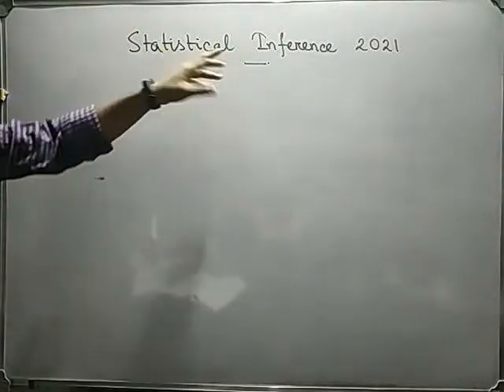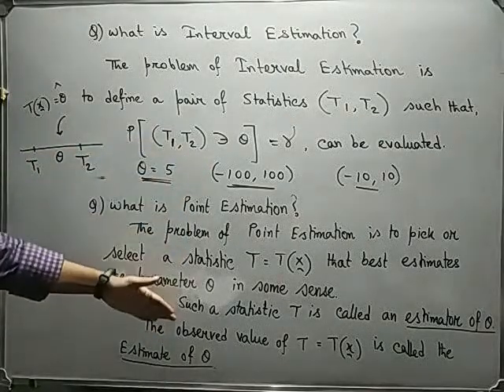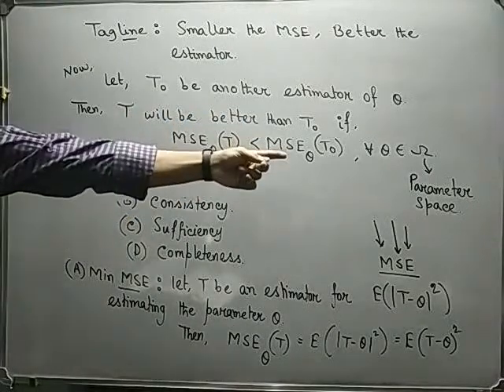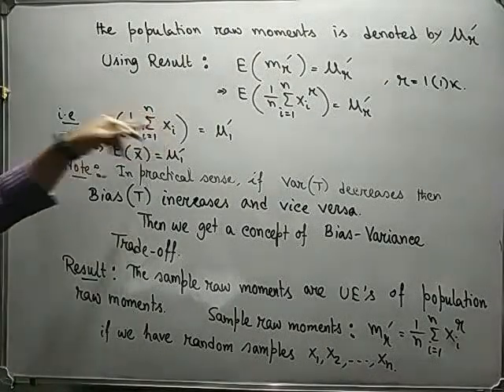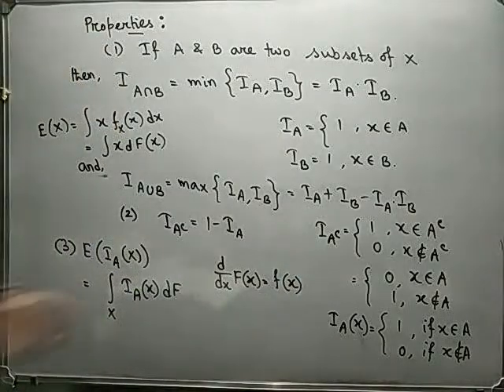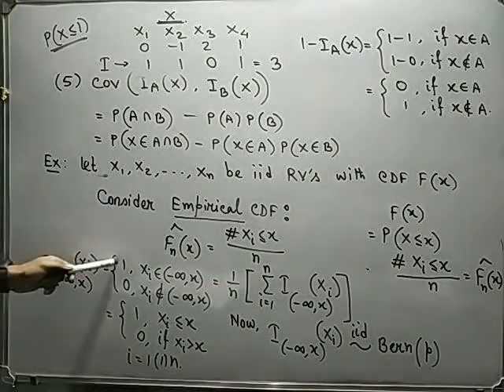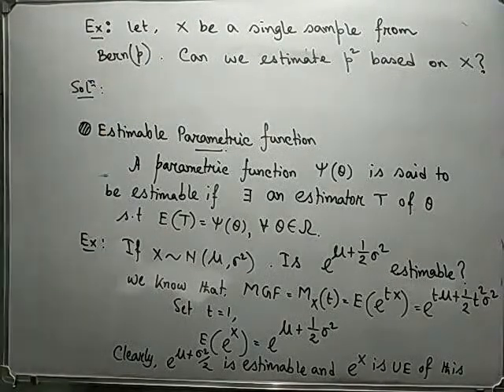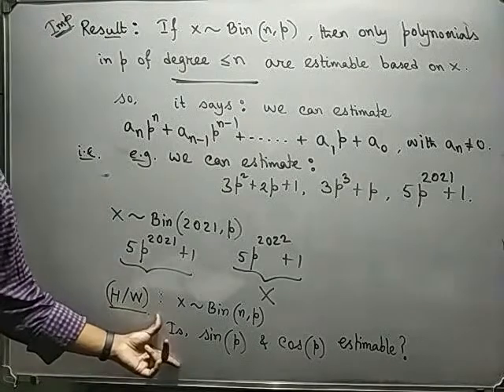STAT INFERENCE LECTURE~~1 ||COMPETITIVE EXAMS|| STAT HONS || PRASENJIT SAHA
FOR IIT-JAM 2023, ISI M-STAT, GATE, ISS & OTHERS.
Enrollment Fee: 995 INR (No other Fees)
Detailed Lecture Series of 16 classes VIDEOS and 4 Problem sets from Primary to Pro Level
2 DOUBT CLEARING SESSIONS REGARDING PROBLEM SETS ON 23RD JAN, 30 TH JAN 2023.
Eminent techniques to solve MCQ and Subjective questions
4 problem sets sending dates: 25.12.22 , 29.12.22, 1.1.23, 5.1.23 (On WhatsApp group)
WhatsApp / Call :- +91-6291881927 (FOR WHATSAPP) / 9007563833
STATISTICS PRIVATE TUITION for Undergraduate Students & Post Graduate Students.
Join the family of PASSIONATE STATISTICIANS' to start a new generation of Modern Statistics.